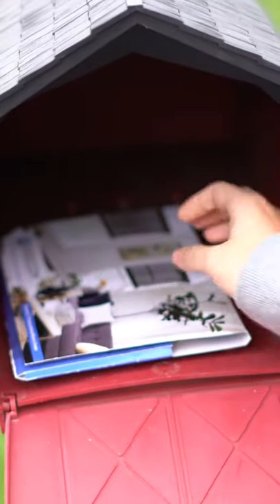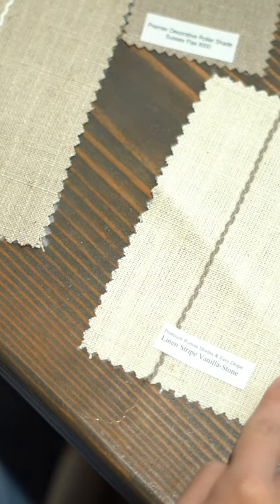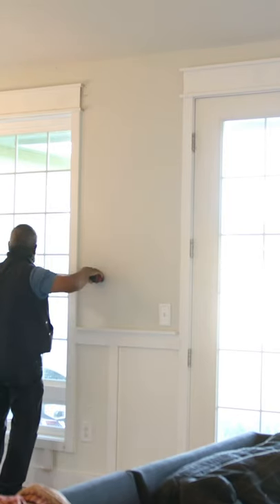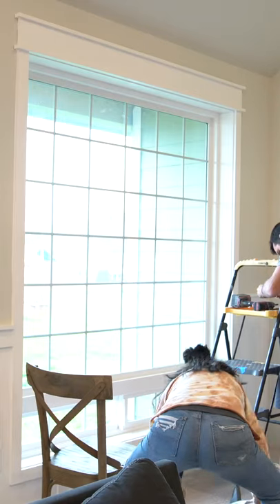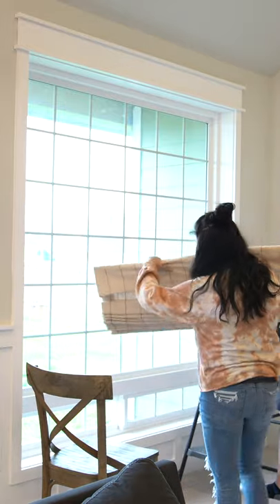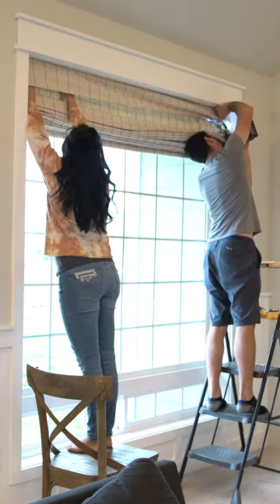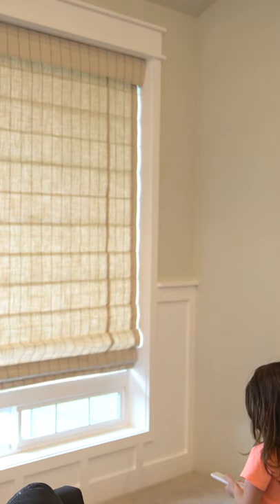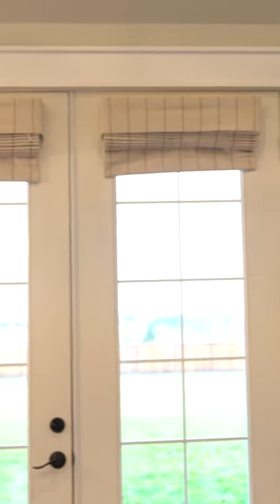DIY Farmhouse | Installing Window Treatments | Motorized Roman Shades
Today we are installing Roman Shades in our DIY Farmhouse and are taking you along the journey!